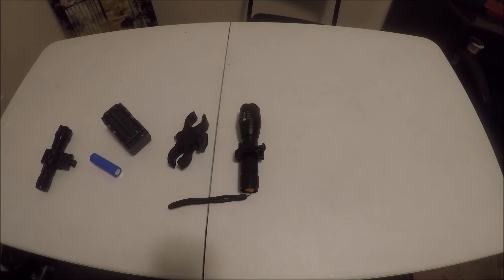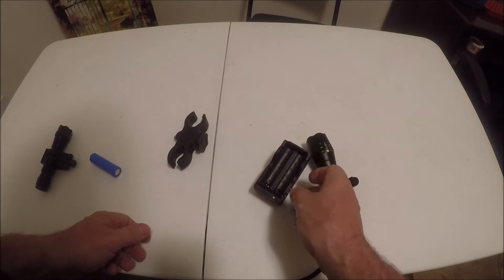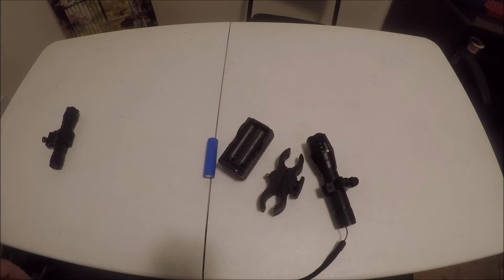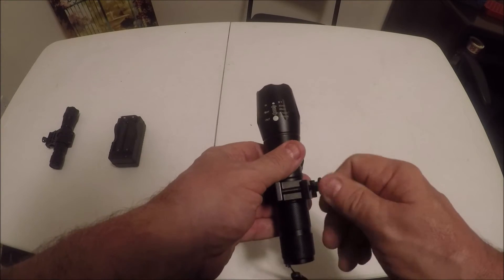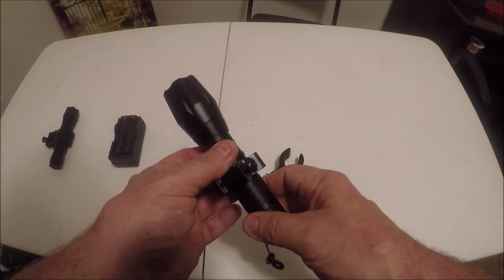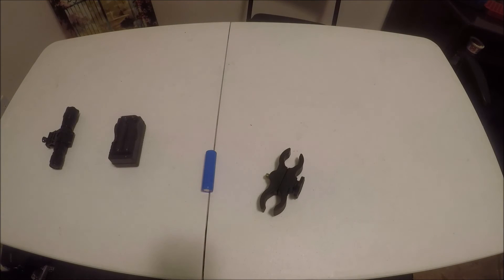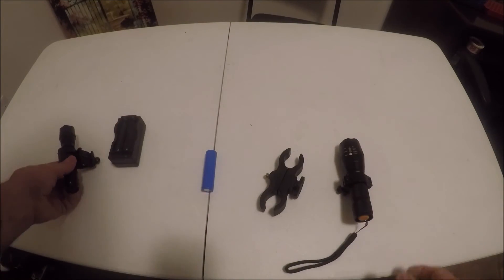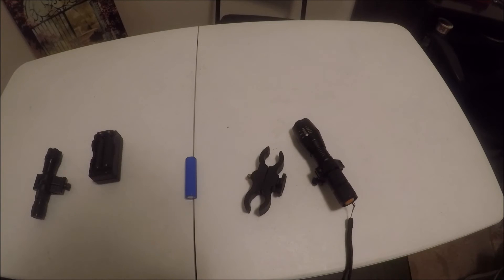Fenyee Green Light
This light says 350 yard hunting light I don't know about that.It will do 150 maybe 200 yards.It is pretty bright for a small light.